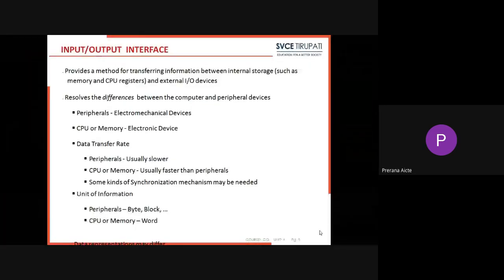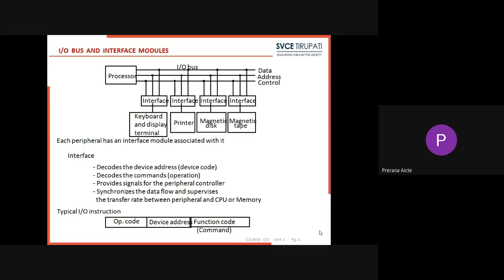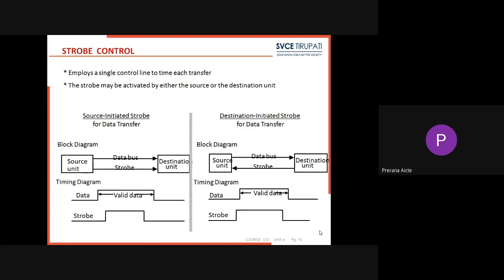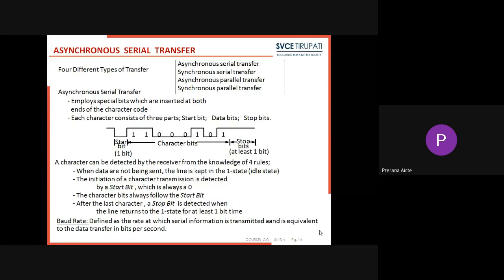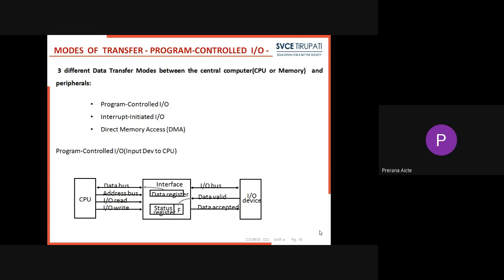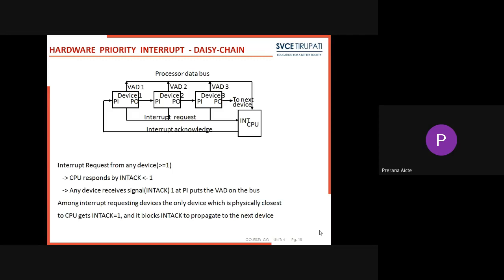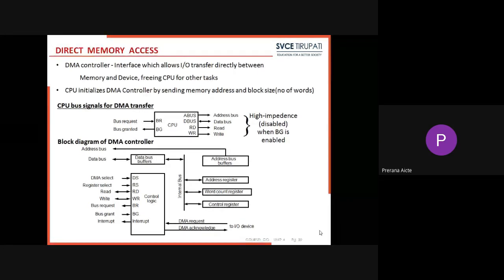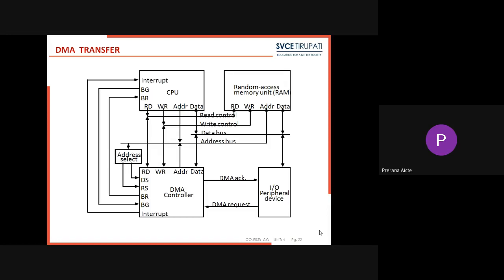PRERANA SVCE CSE COA LECTURE 5